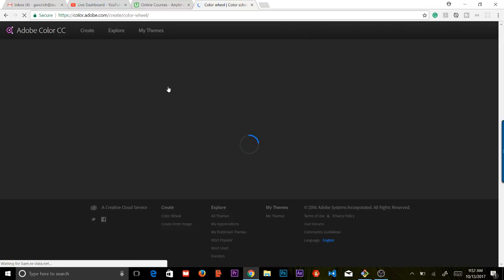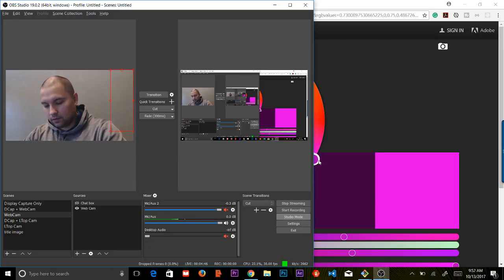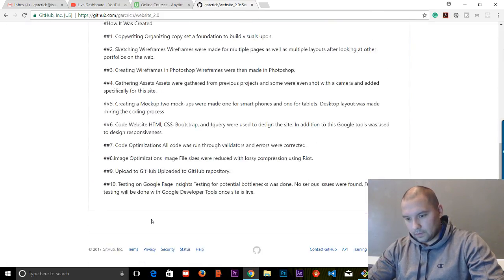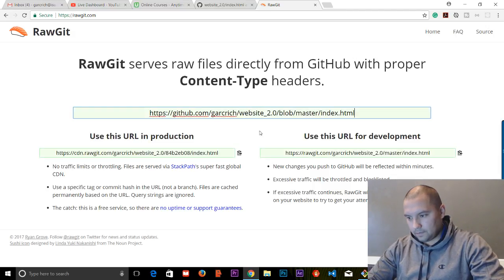Udacity Update and Friday Morning Q&A with a web developer!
Let's talk web development!